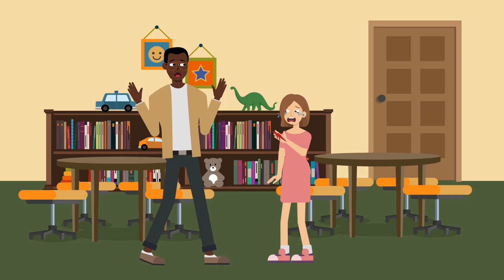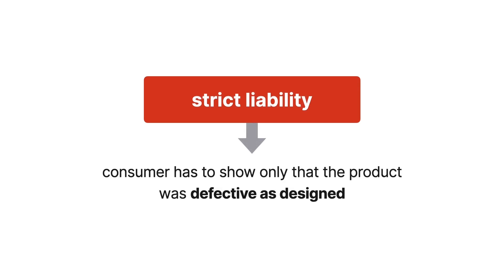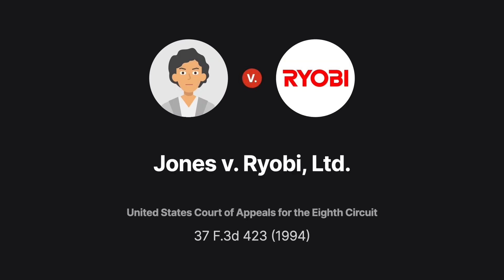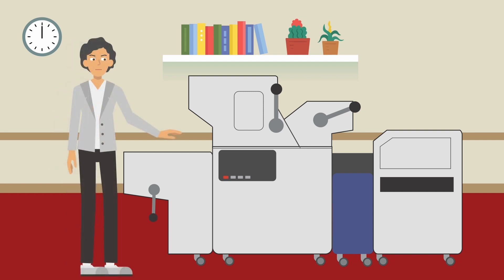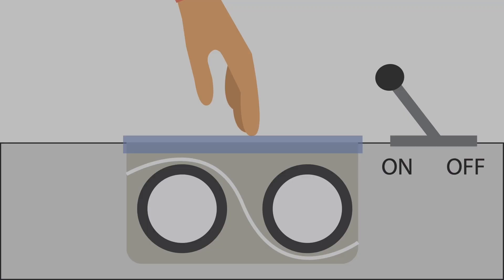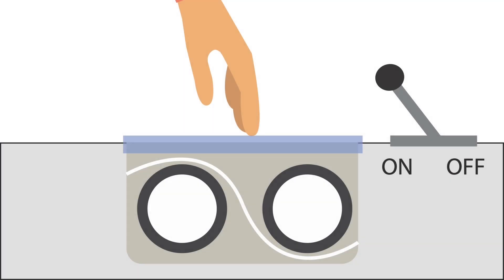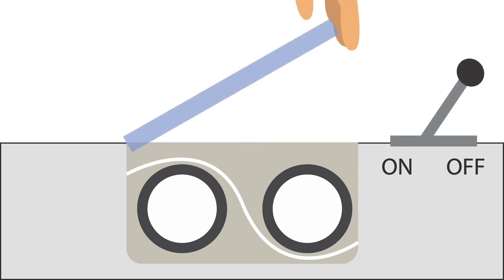Jones v. Ryobi, Ltd. Case Brief Summary | Law Case Explained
Jones v. Ryobi, Ltd. | 37 F.3d 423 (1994)

A user injured by a product that was defectively designed may recover in strict liability from the product’s manufacturer. Strict liability means that the consumer has to show only that the product was defective as designed, not that the manufacturer was negligent or otherwise at fault. But the manufacturer has an out if a third party’s modifications to the product made it unsafe, as in Jones versus Ryobi.

Jennifer Jones worked for a commercial printing company, operating a printing press manufactured by Ryobi and distributed by A. B. Dick Corporation, whom we’ll collectively call Ryobi. As part of her job, Jones had to adjust the wheels that ejected paper from the press after every print job. When the press left Ryobi, it was equipped with a plastic guard that prevented an operator from reaching in and adjusting the eject wheels while the press was running and with a switch that automatically shut off the press if the guard was opened. Sometime after the press was delivered to Jones’s employer, the guard was removed and the switch disabled. This was a common practice in the printing industry because it saved the time it took for the operator to stop the press, adjust the wheels, and restart it after every job. Jones was injured while adjusting the eject wheels when her hand was crushed in the machine’s moving parts.

Jones sued Ryobi, alleging strict products liability based on a design defect. After Jones presented her case at trial, the district court granted Ryobi’s motion for judgment as a matter of law, ruling that the printer’s danger was open and obvious. Jones appealed to the Eighth Circuit.

Want more details on this case? Get the rule of law, issues, holding and reasonings, and more case facts

Have Questions about this Case? Submit your questions and get answers from a real attorney